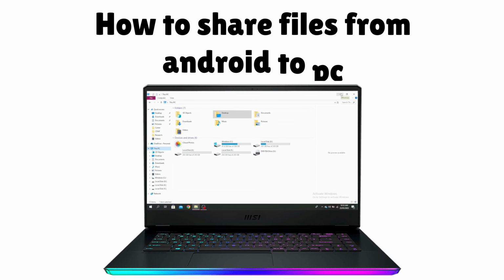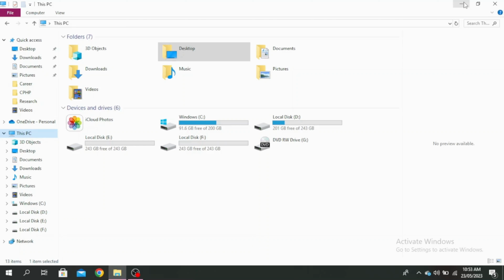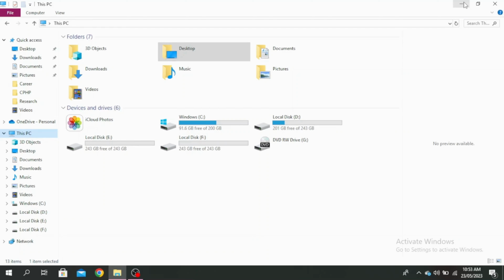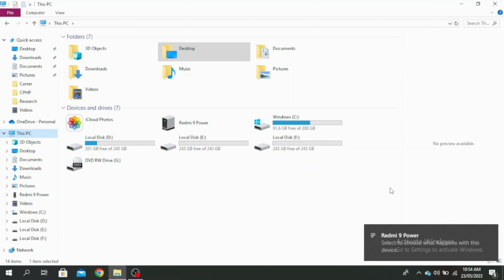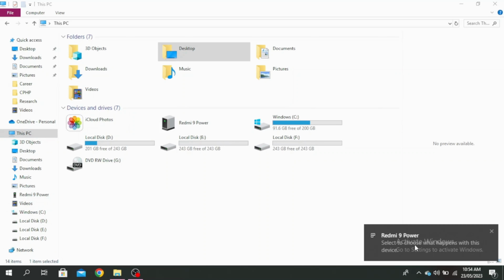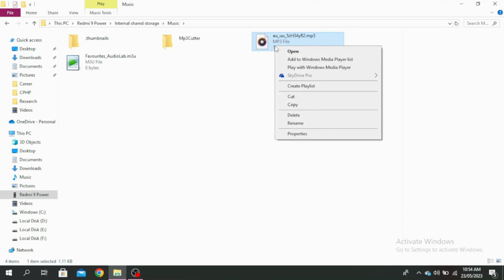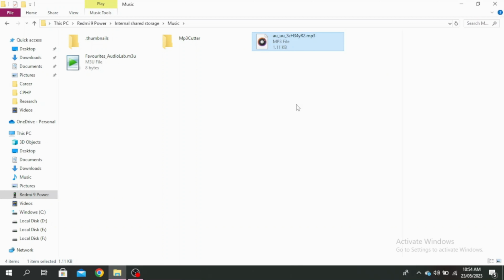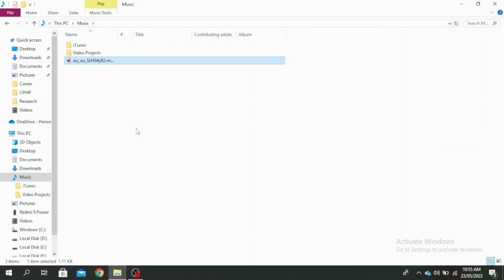📲 How to Share Files from Android to PC | Easy Step-by-Step Guide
Sharing files between your Android device and PC is essential for seamless data transfer and convenience. In this easy-to-follow step-by-step guide, we'll show you various methods to share files from your Android device to your PC effortlessly.

⏰ 00:00 Introduction: We'll begin by highlighting the importance of file sharing between Android and PC and the benefits it offers. Discover how this process can streamline your workflow and enhance productivity.

⏰ 00:10 Method 1: USB Cable Connection: We'll guide you through the traditional method of connecting your Android device to your PC using a USB cable. Learn how to establish a reliable connection, navigate your device's storage, and transfer files between the two devices.

⏰ 00:30 Method 2: Wireless File Transfer: We'll explore wireless file transfer methods that allow you to share files between your Android device and PC without the need for cables. We'll cover popular options like using third-party apps, cloud storage services, or built-in features like Google Drive or OneDrive.

By the end of this video, you'll have a clear understanding of multiple methods for sharing files from your Android device to your PC. Enjoy seamless file transfer and enhance your productivity across devices.